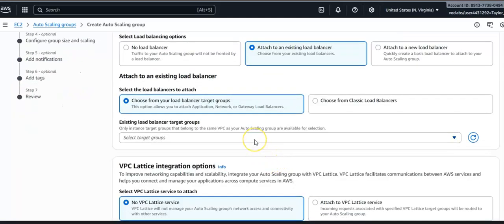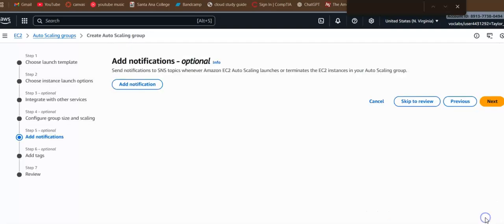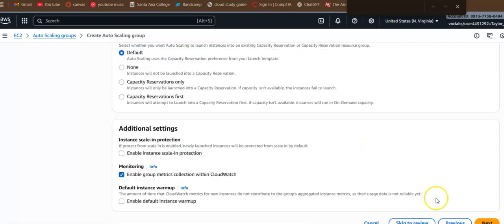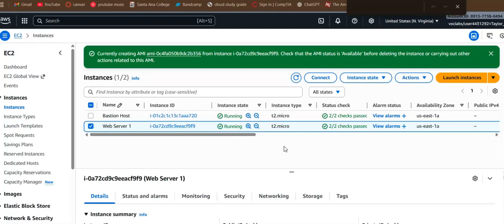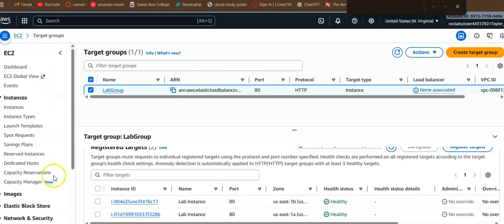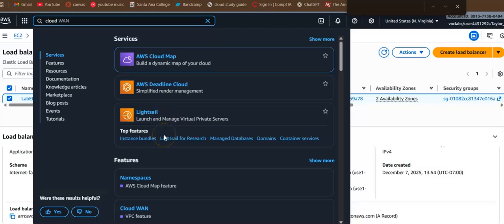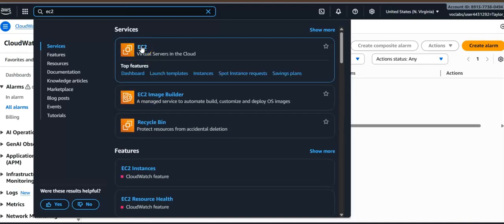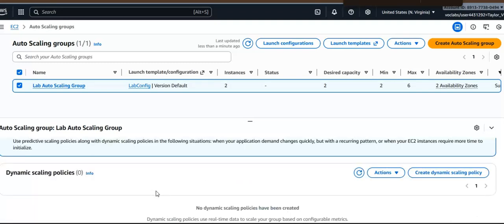Scale and Load balance (2/3)